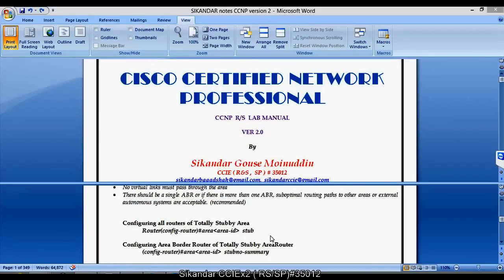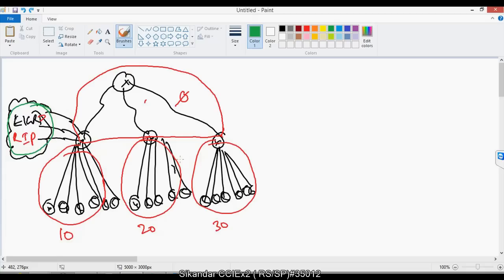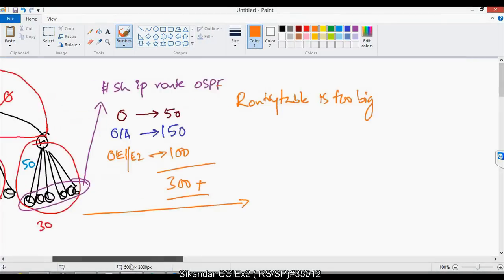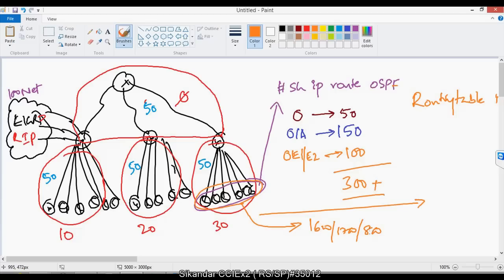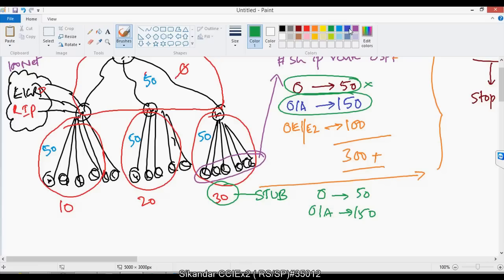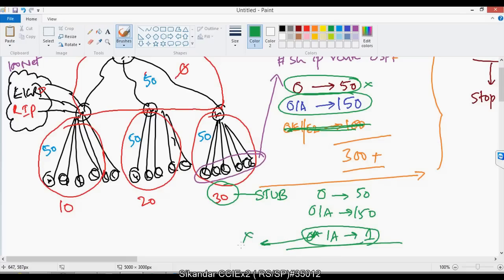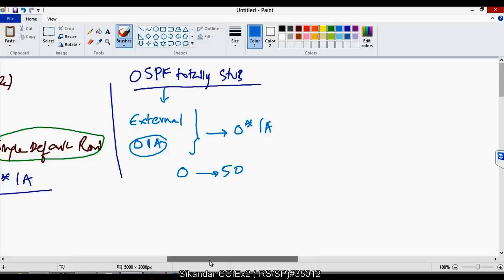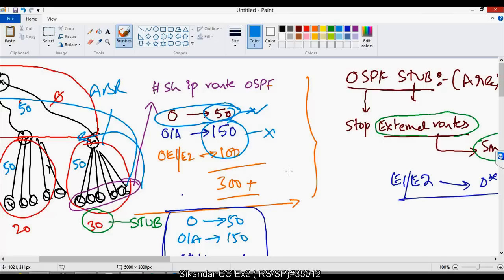Understanding OSPF STUBS and TOTALLY STUB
Stub Areas
• External LSAs are stopped ( E1 and E2 routes)
• Default route is advertised into stub area by the ABR
• All routers in stub area must be configured as stub

Totally Stubby Areas

• External LSAs are stopped ( E1 and E2)
• Summary LSAs are stopped ( OIA routes )
• Routing table is reduced to a minimum
• ABR of stub area must be configured as totally stubby
• This is a Cisco proprietary feature

Networkonlineacademy.com